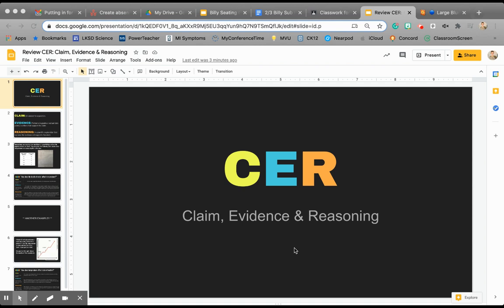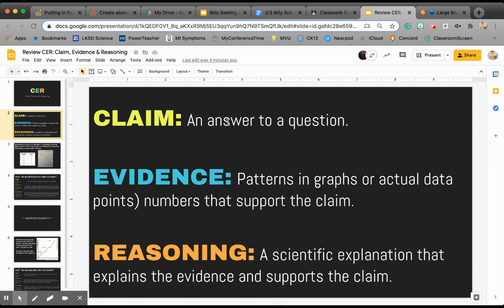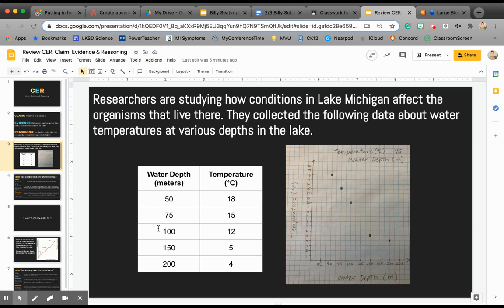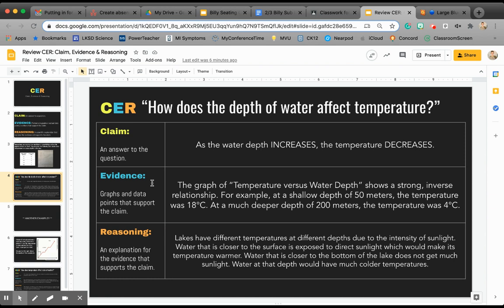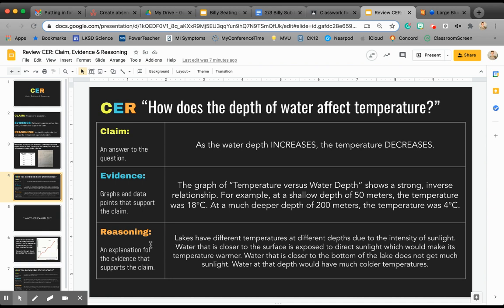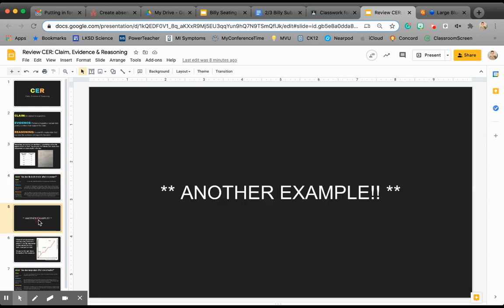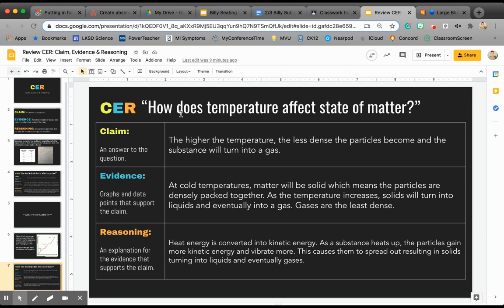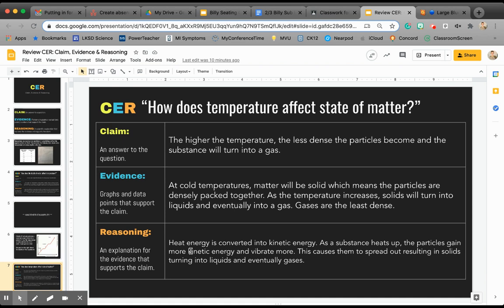CER Review Help